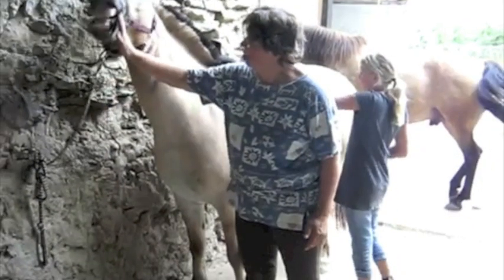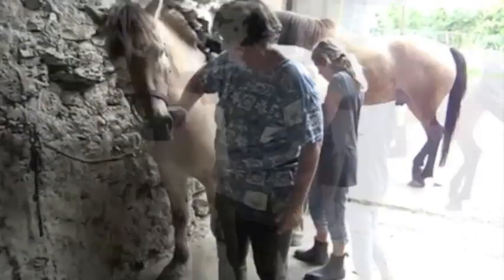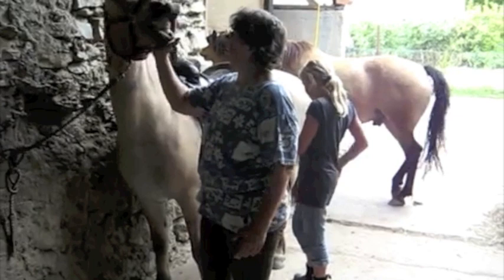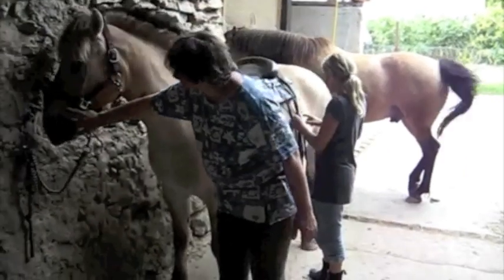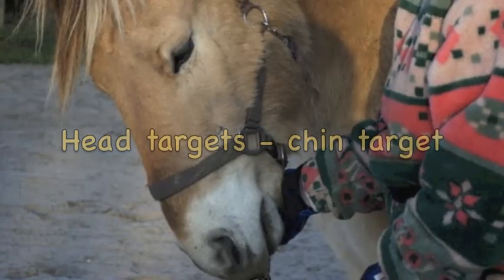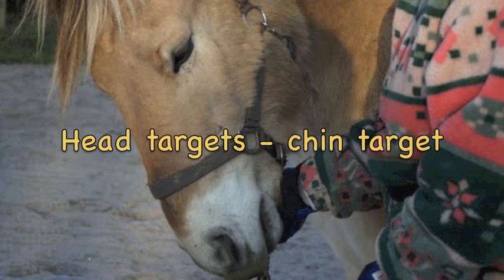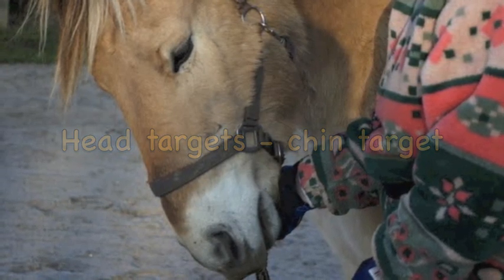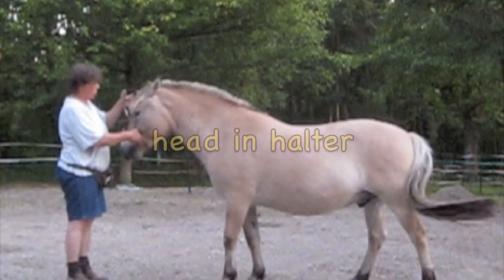Jack learns to trust - World Equine Clicker Games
Jack has had a big issue with being touched at the head, including haltering and taking food politely. Here is our way to calmness and trust.

This videon won the gold medal in the categorie Clix Fix of the world equine clicker games 2012!

A BIG thank you to Gwen Lindsay and Katie Bartlett, who were incredible helpful in correcting my bad english and asking the right questions in the edititng process!